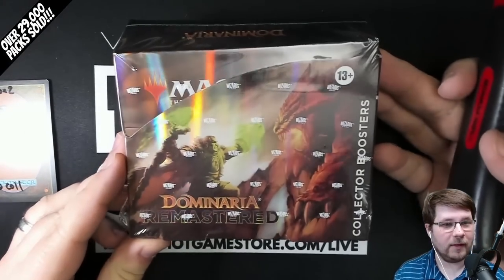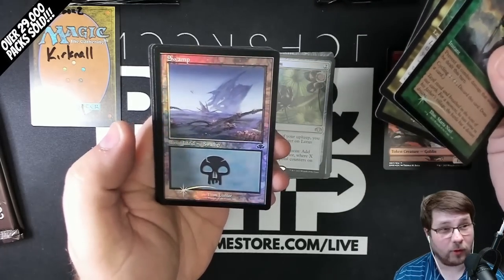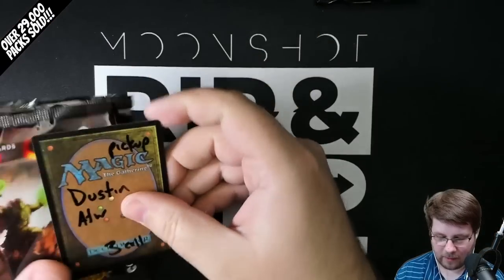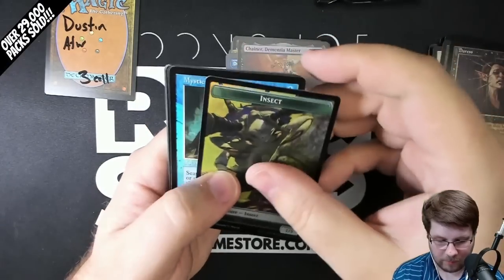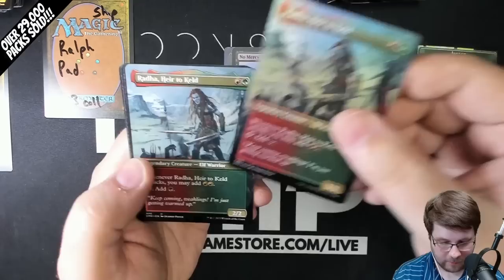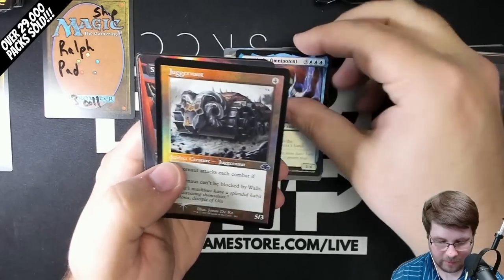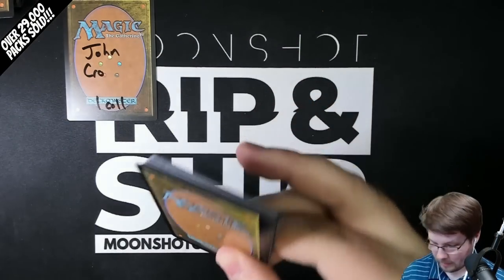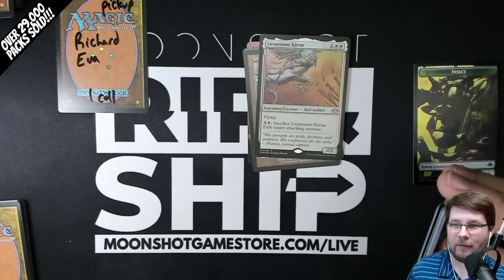These Boxes Are Insane! Dominaria Remastered Collector Box Opening MTG Ship Jan 13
This is a presale box from release week product. It will not ship or be available for pickup until January 13, 2022.

We're streaming live tonight, too!

In today's pack opening I crack a Magic: The Gathering Dominaria Remastered collector booster box opening.